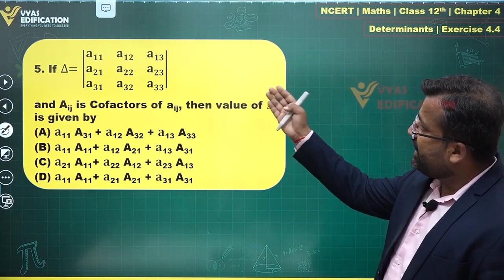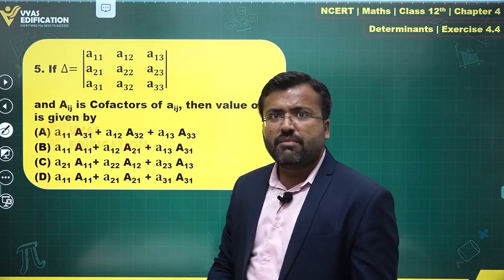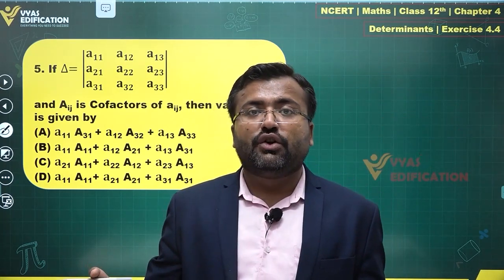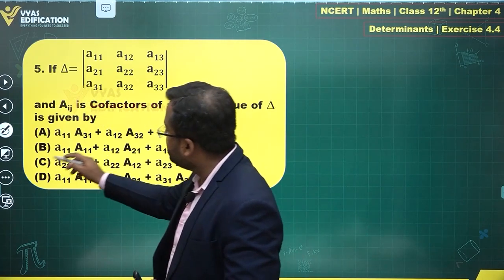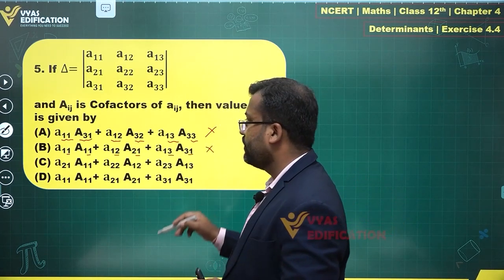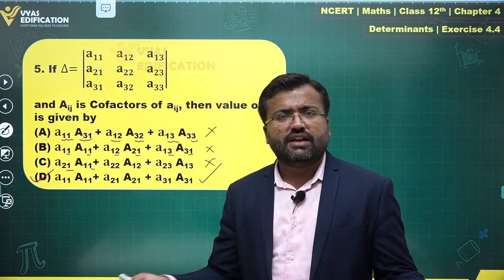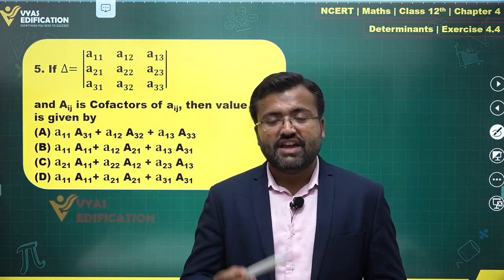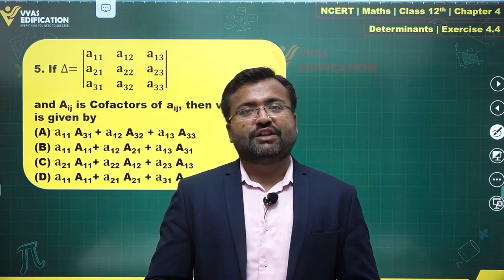NCERT 12th Maths Chapter 4 Exercise 4 4 Q 5 Determinants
5.  If ∆=|■(a11&a12&a13@a21&a22&a23@a31&a32&a33)|
 and Aij is Cofactors of aij, then value of D is given by
 (A) a11 A31 + a12 A32 + a13 A33
 (B) a11 A11+ a12 A21 + a13 A31
 (D) a11 A11+ a21 A21 + a31 A31

12th Passed or currently in 12th  Students - Path Breaker JEE (1 Year online exhaustive course)

For NEET
12th Passed or currently in 12th  Students - Path Breaker NEET (1 Year online exhaustive course)

CBSE Solutions
NCERT Solutions
NCERT 11th
NCERT 11
CBSE 11th
11th Solutions